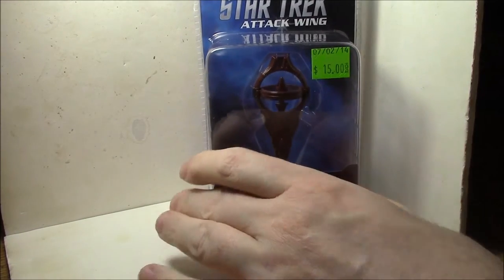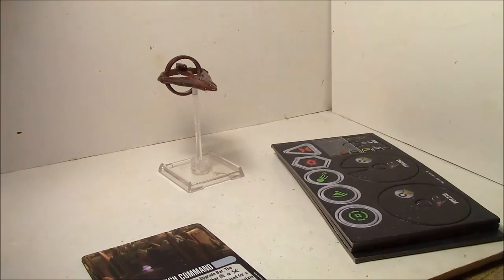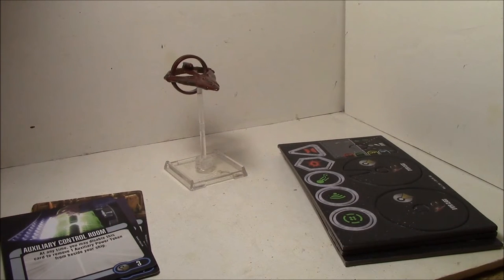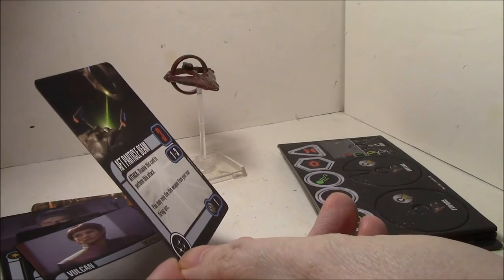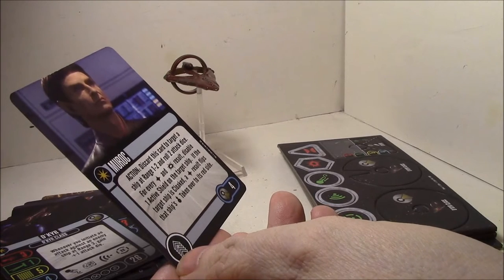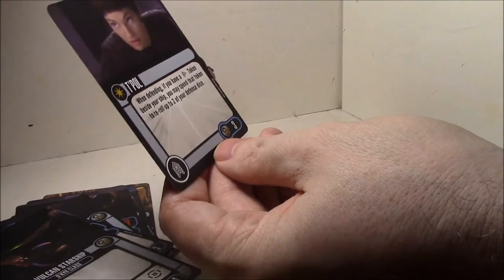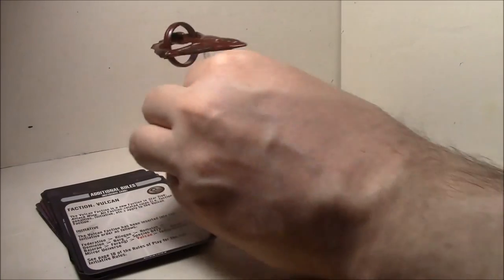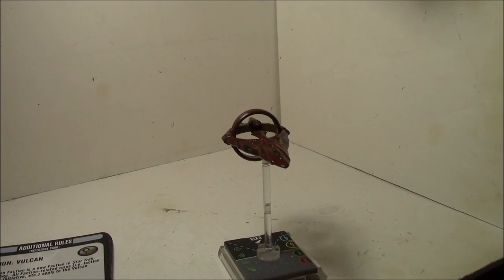vlog #679 - Star Trek Attack Wing unboxing: D'Kyr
First of the Vulcan ships.